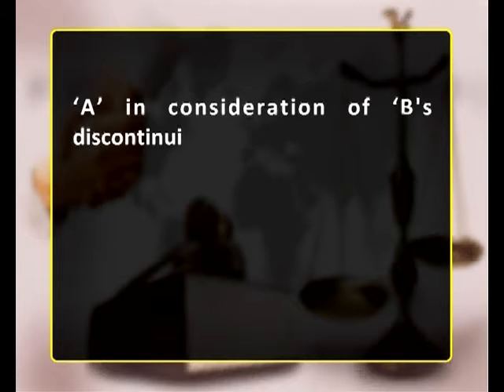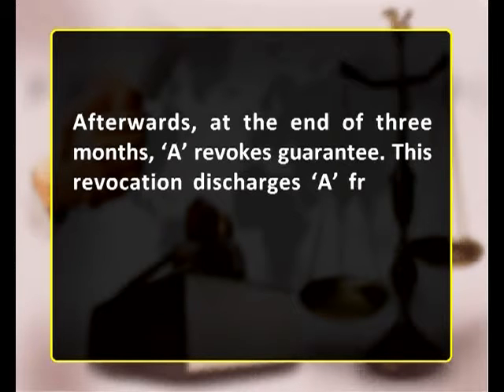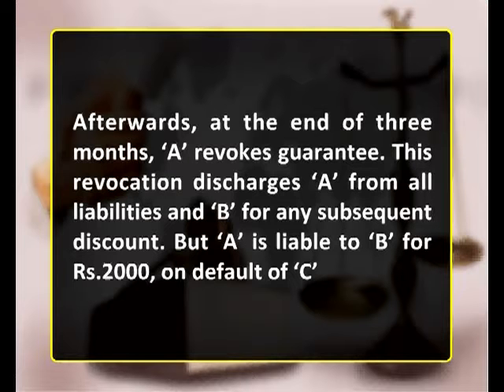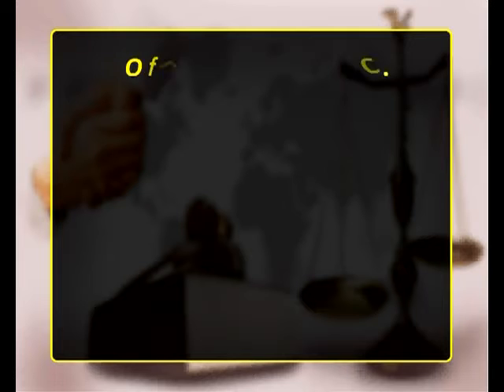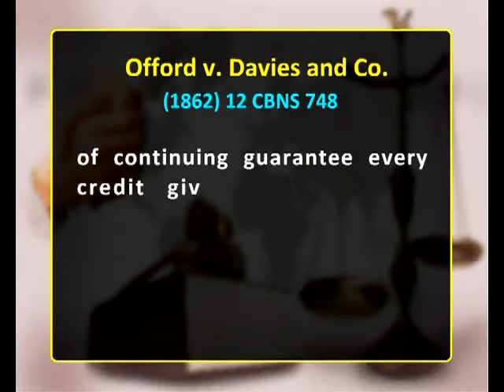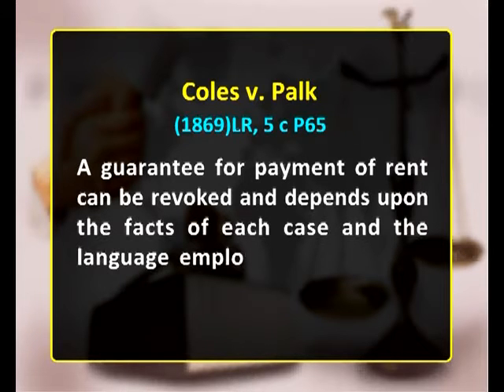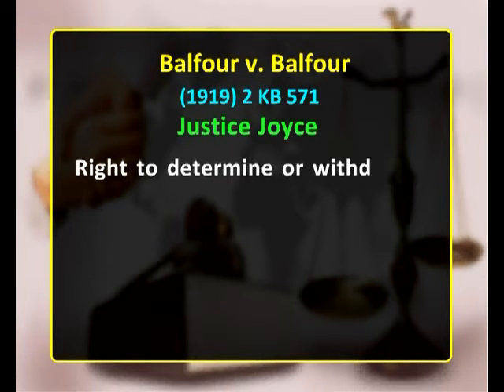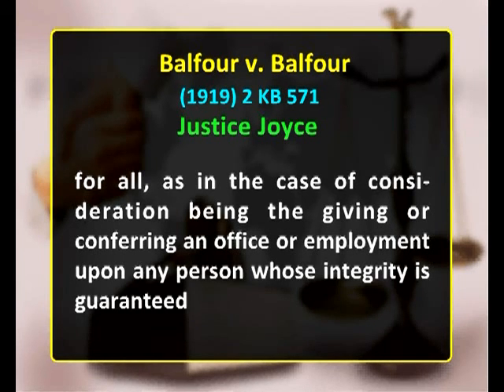Discharge of
Surety from
Liability &amp; Kinds
of Guarantee